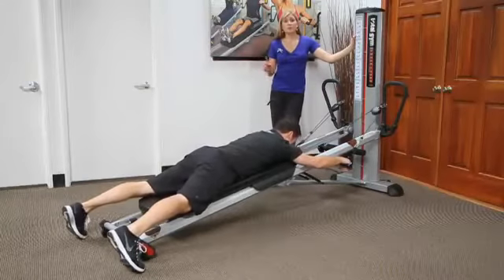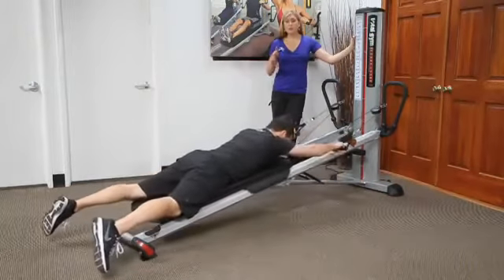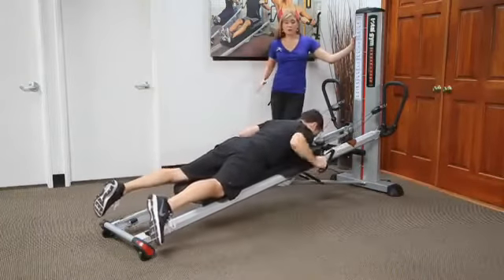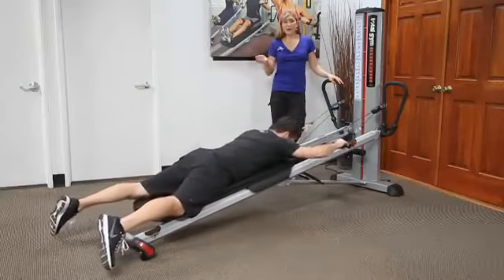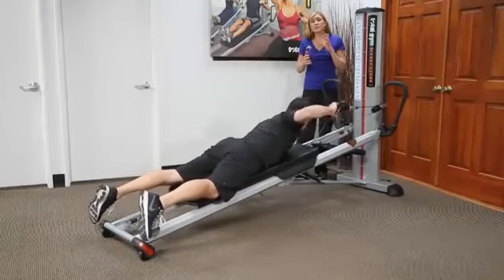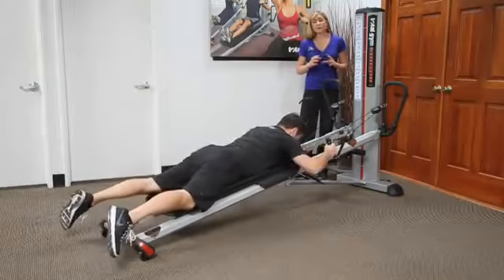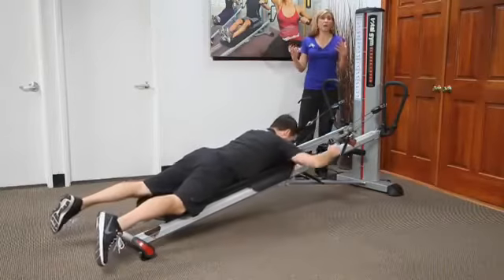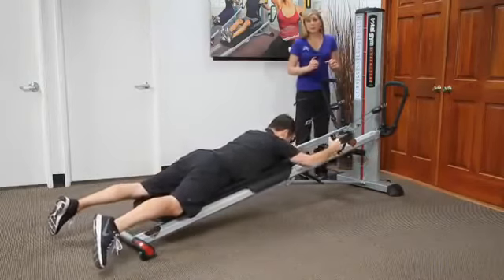Total Gym - Upper Body Prone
An upper body program that users can do while in a prone/lying face down position.